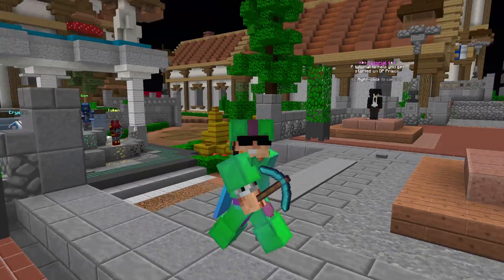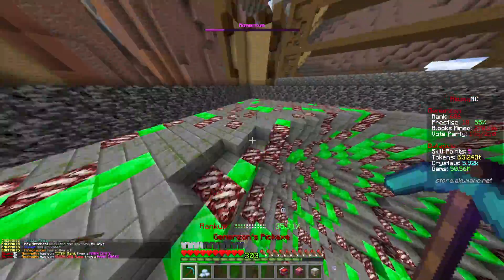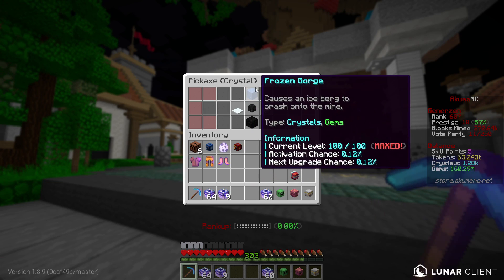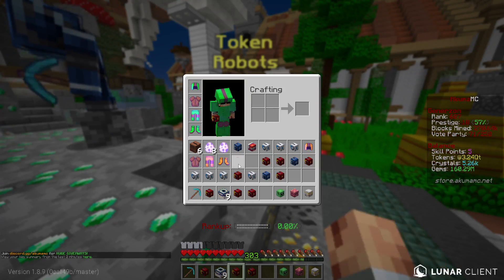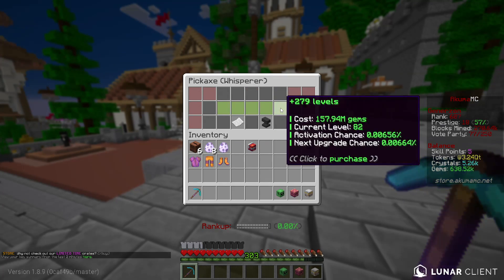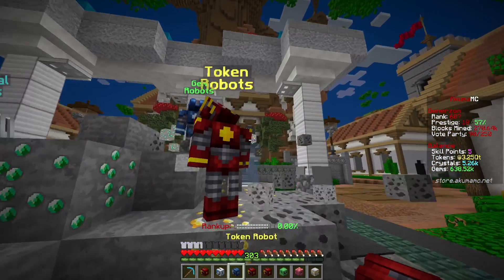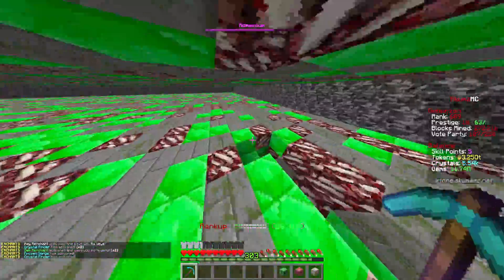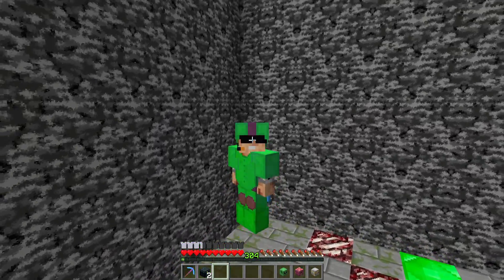The INSANELY OP FORGOTTEN FEATURE in MINECRAFT: PRISON?! | Minecraft OP PRISON SERVER #11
The INSANELY OP FORGOTTEN FEATURE in MINECRAFT: PRISON?! | Minecraft OP PRISON SERVER #12

AkumaMC is a 1.8, 1.12, 1.18, 1.19, 1.19.1 and NOW BEDROCK OP Minecraft Prisons Server with a BRAND NEW #1 season just launched! You can connect and play through this brand new season from fresh right now!

akumamc is a minecraft prison break server 1.7 and 1.8 I do lets play most of the time, kinda like hypixel skeppy minecraft server raid on landon 1.18 also like f1nn5ter minecraft prisons fasted most powerful insanely OP overpowered minecraft prison videos